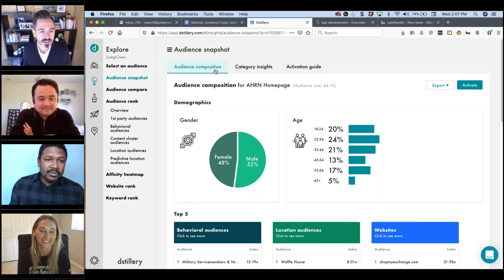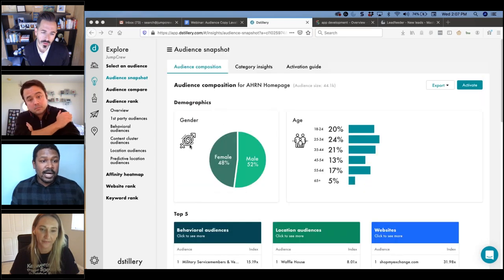How To Develop, Target, and Reach The Right Audience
Audience development is the process of defining, attracting, engaging, growing, and sustaining a loyal audience of readers, viewers, or customers.

Listen in on a conversation with four industry professionals who have perfected the art.

The Discussion Covers:
1. How to use data to find, target, reach, and grow an audience
2. Why audience development is important in a crisis
3. What companies can do right now to adjust and grow their audience
4. Common mistakes and misconceptions of audience development

Panelists:
Rand Fishkin - Founder, SparkToro
Christopher Boon - SVP of Enterprise Solutions, Dstillery
Anna Crowe - Head of Content, Leadfeeder
Lavall Chichester - CMO, JumpCrew